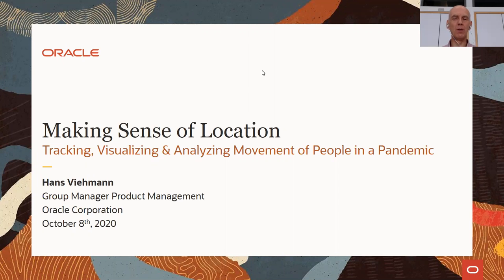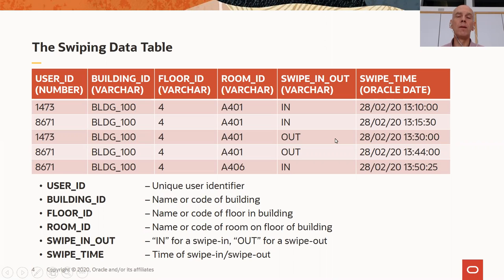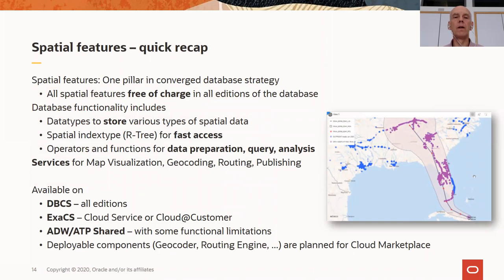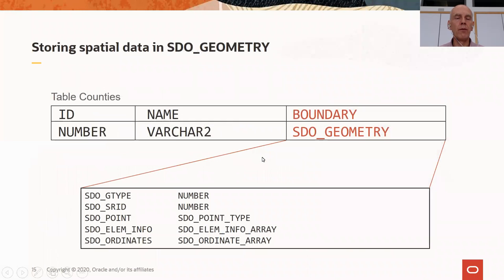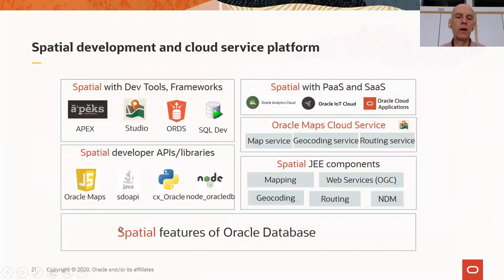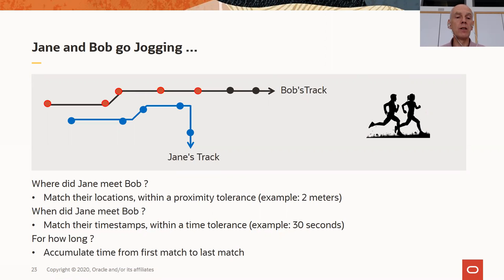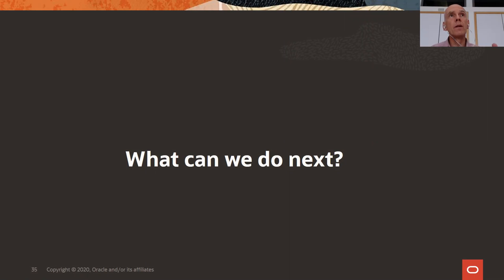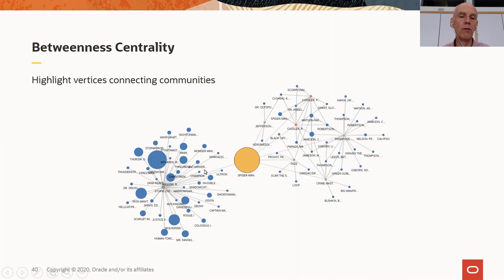Making Sense of Location: Tracking, Visualizing and Analyzing Movement of People in a Pandemic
speaker: Hans Viehmann